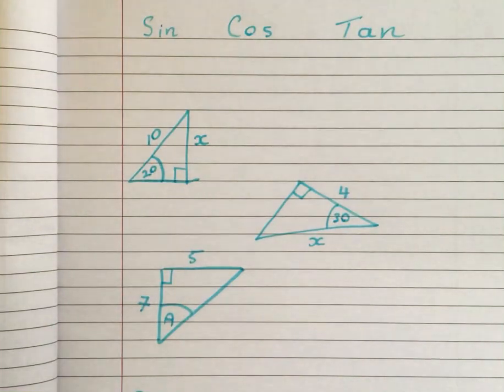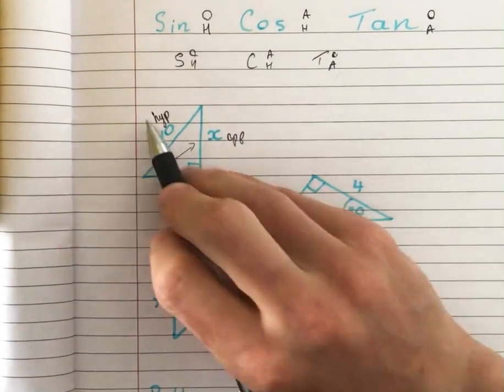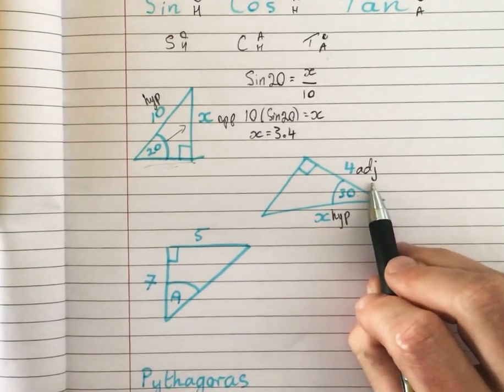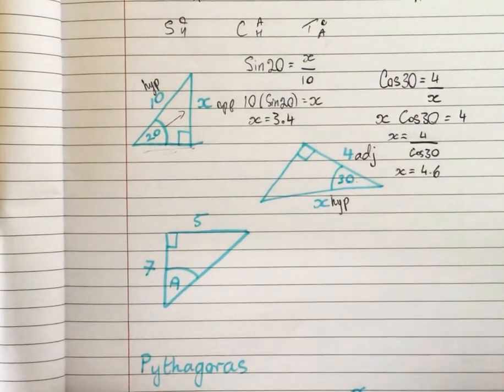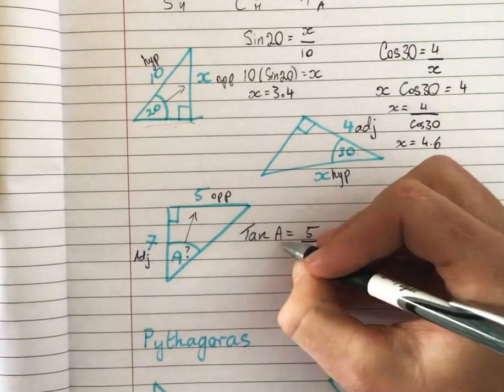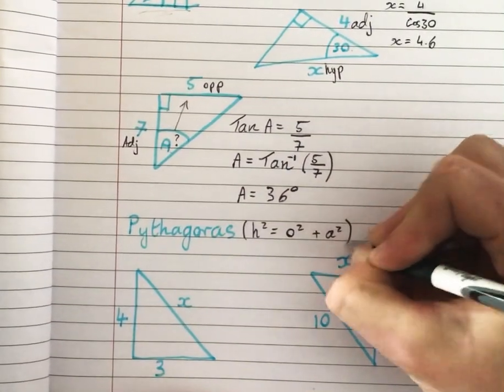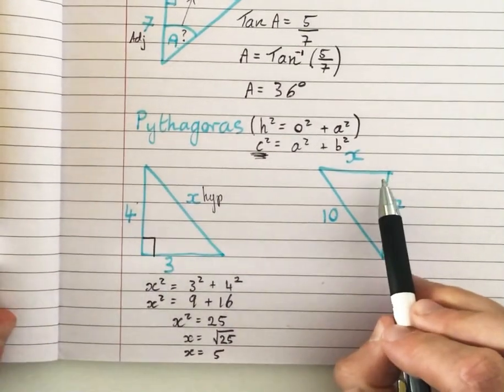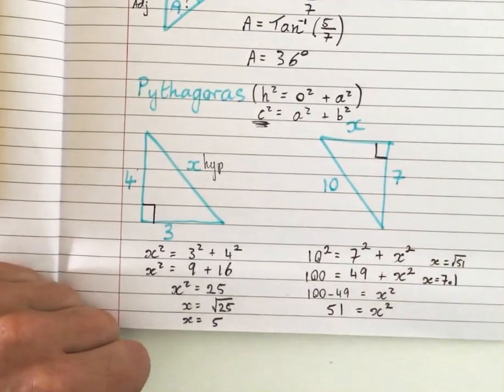Sin/Cos/Tan/Pythagoras Trig (JC and LC)